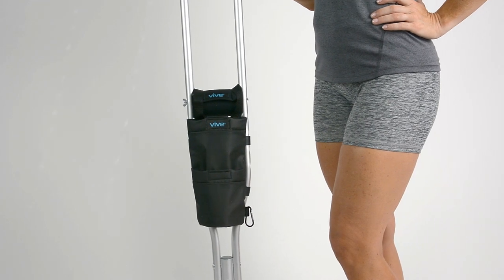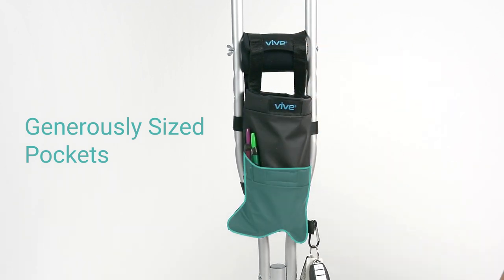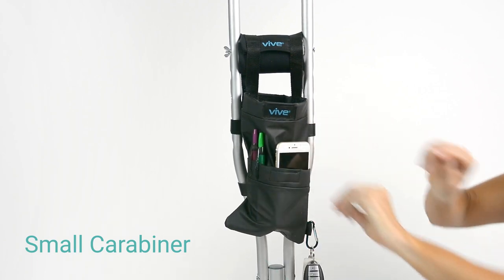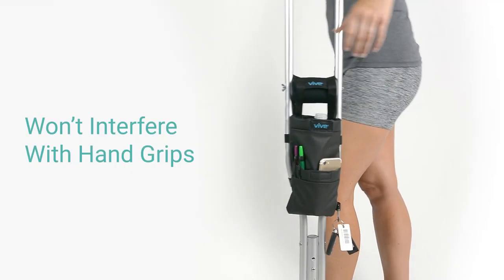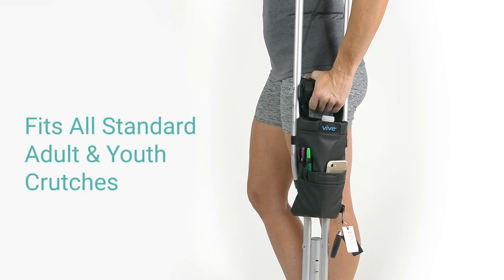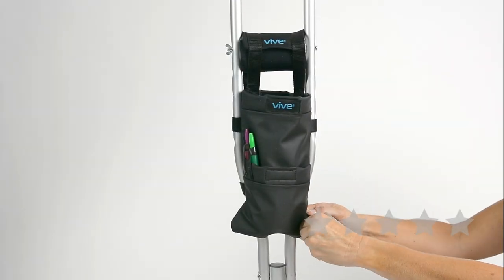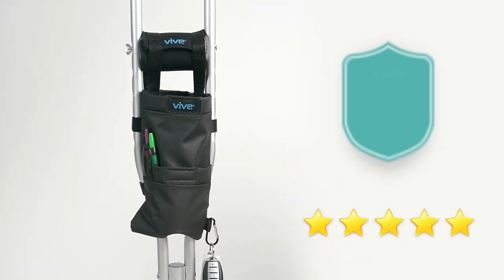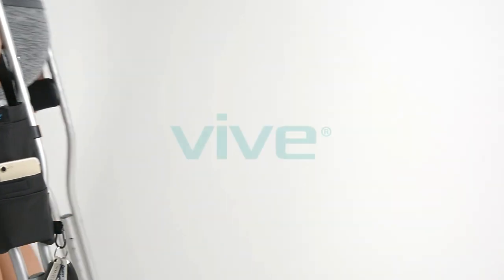Crutch Bag by Vive - Medical Crutch Accessory Carryall Pouch - Tote For Broken Leg Crutches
The Crutch Bag by Vive allows you safely and securely carry your everyday essentials. Dual pockets and a detachable carabiner secures anything from your keys to a water bottle. The versatile design fits all standard adult and youth crutches and will not get in the way of hand grips. Strong, adjustable fasteners allow for a customized fit while the durable waterproof material is machine washable for added convenience.